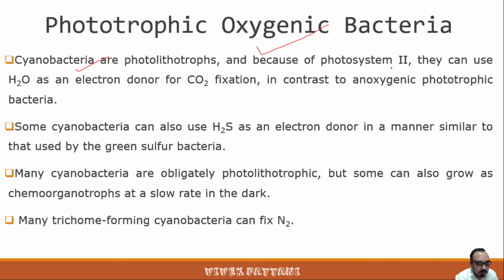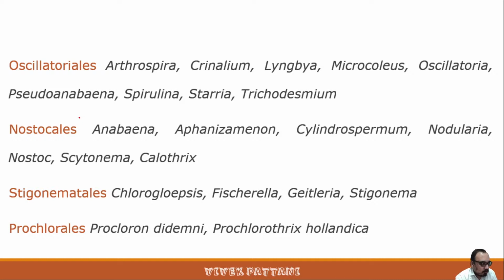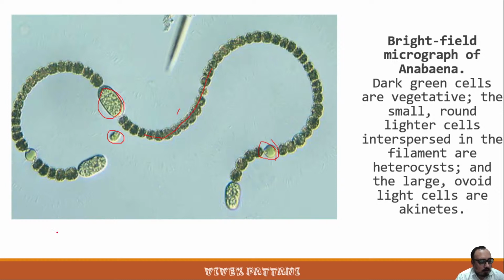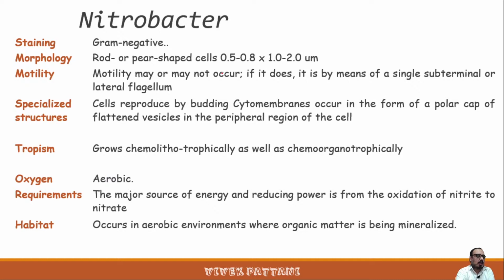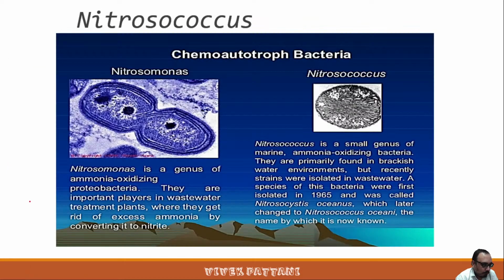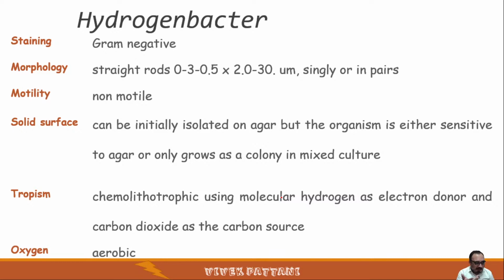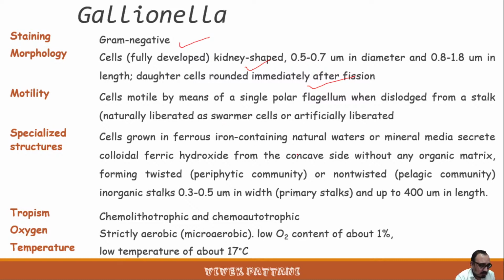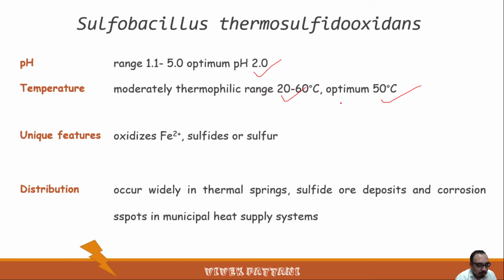Oxygenic Phototrophic Bacteria & Aerobic Chemolithotrophic Bacteria and Associated Organisms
Oxygenic Phototrophic Bacteria
Aerobic Chemolithotrophic Bacteria and Associated Organisms.

Features:
Exclusively for Students.
Platform-Based.
Exclusive Study Material.
Video Material.
Interactive Content.
Live Sessions.
Test Mode.
Affordable pricing.
Multiple course management modes.
Mobile Friendly.